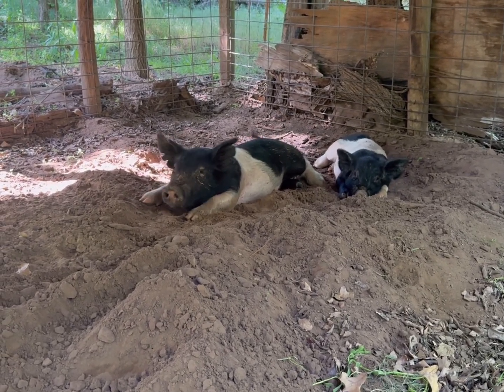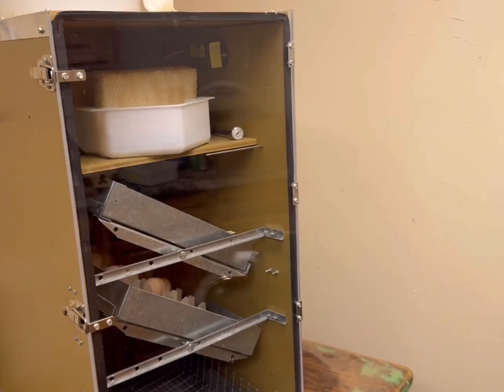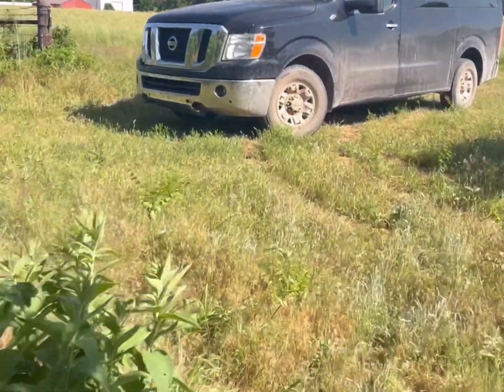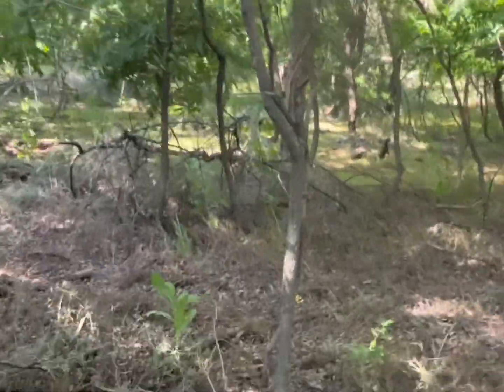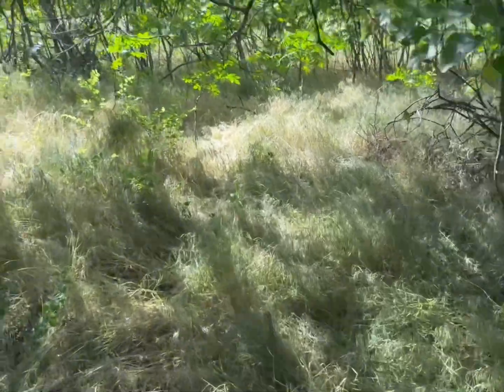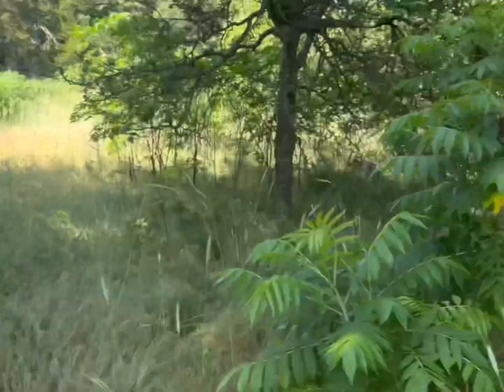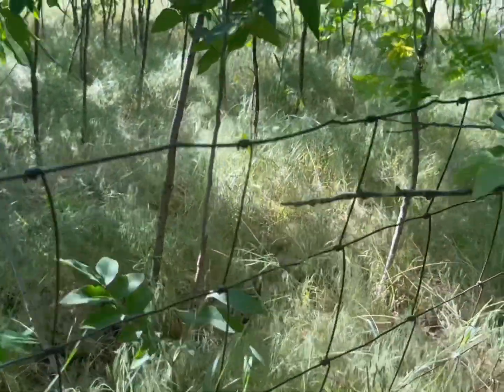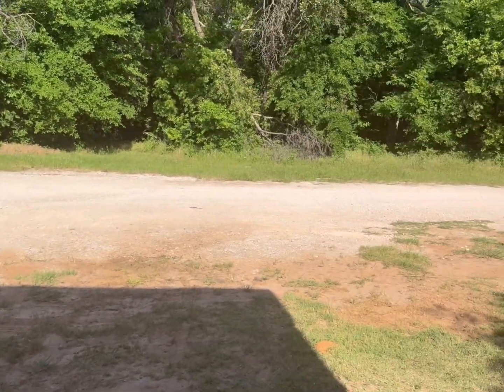Pigs, quail, and needle sharp thorns.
We talk on the trip home. When we get home we water the trees. They’re greening up. We check on the incubator. In a few days we need to turn off the egg turner according to Grok. I take you along to find the pigs and we hear Bobwhite quail singing. We look at a tree with long needles that I can’t identify. Have a blessed day everyone.